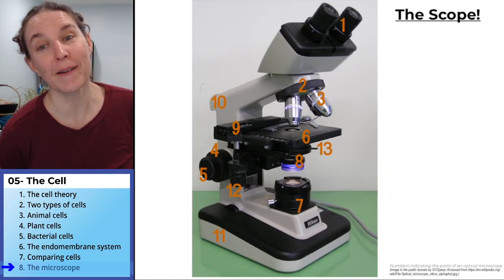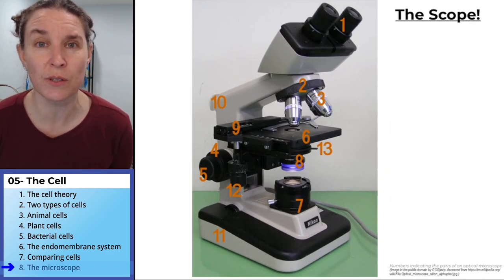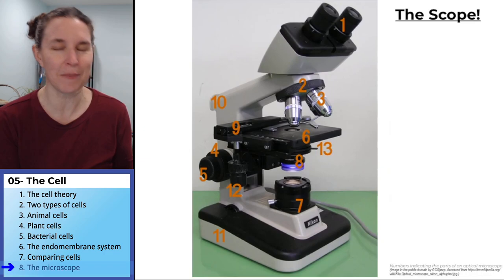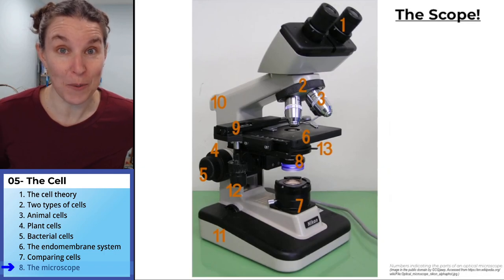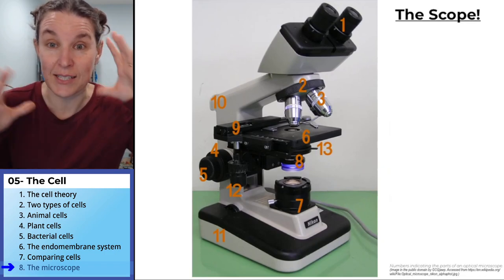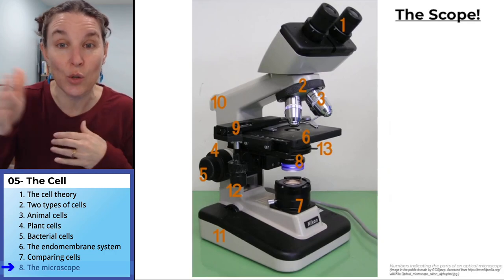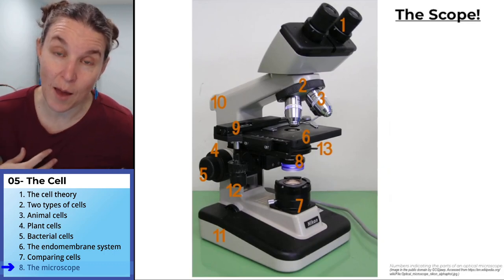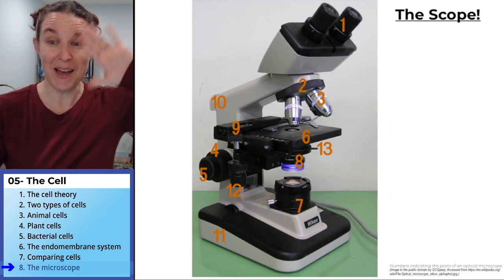The cell 8- The microscope